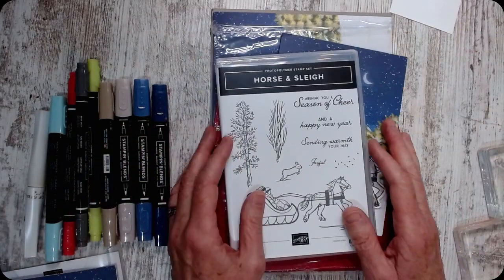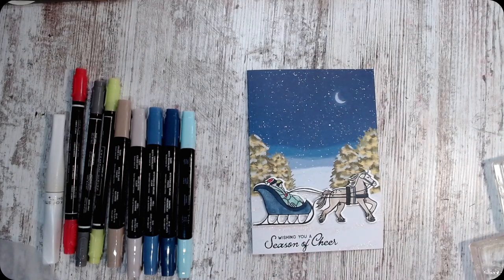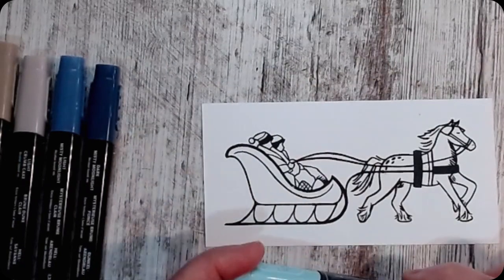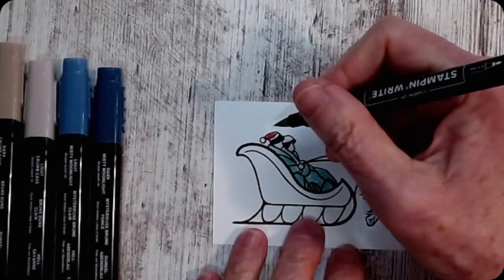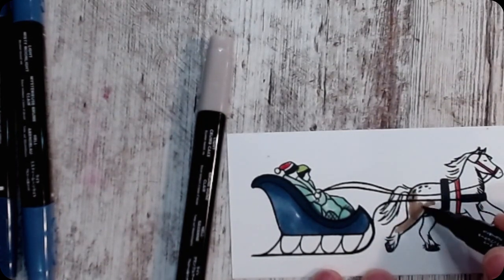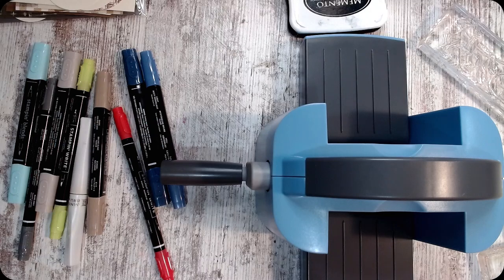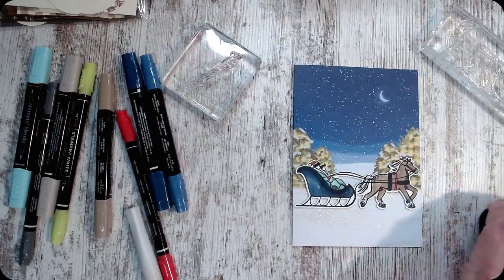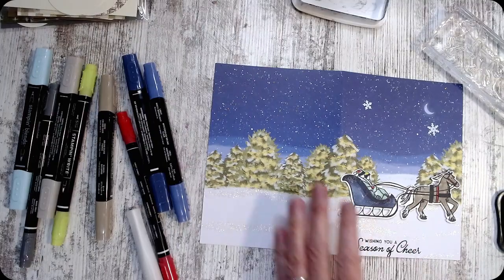Horse & Sleigh - Warm Wishes cards and envelopes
Join us on Facebook Stampin' Up! Online Exclusive Fan Club for more samples and ideas